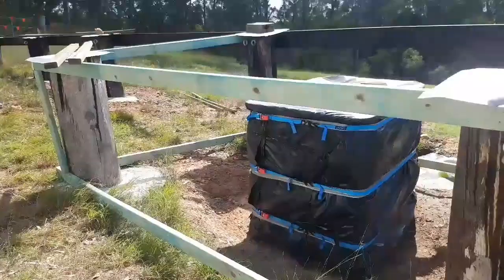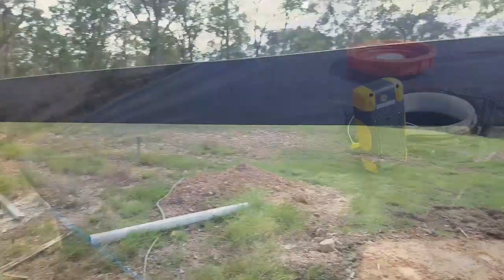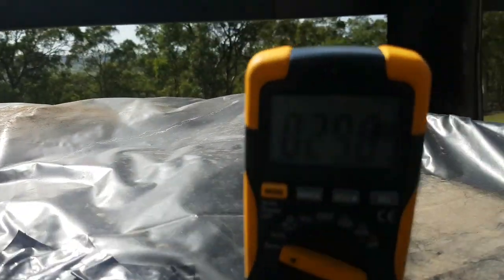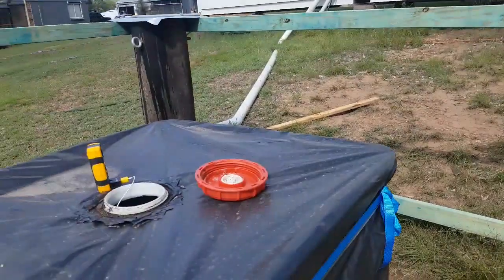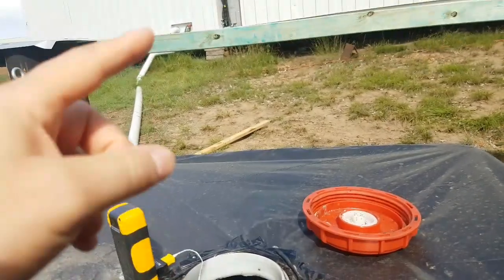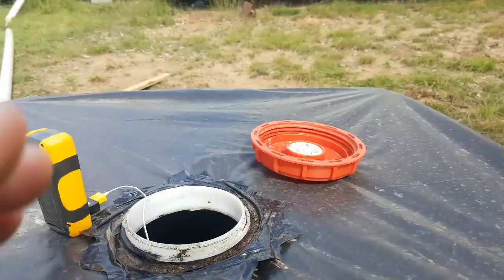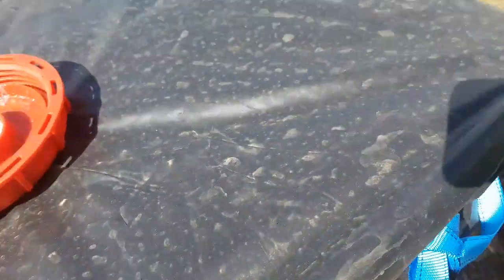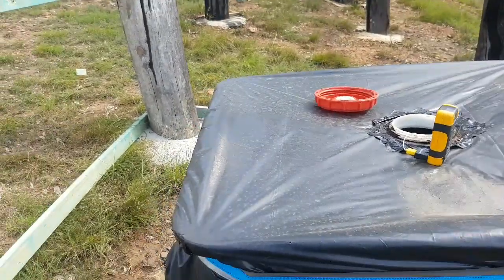How to build a vermicomposting flushing toilet (pt5)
A little update after 2 weeks of waste matter going into the vermicompost.